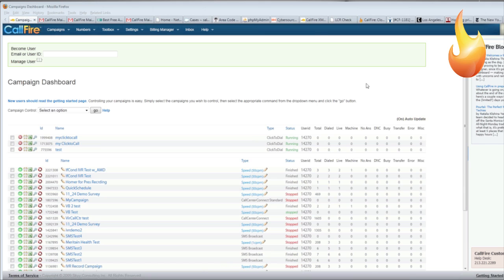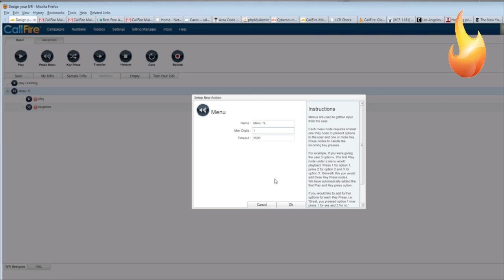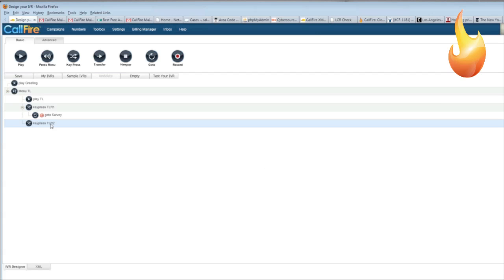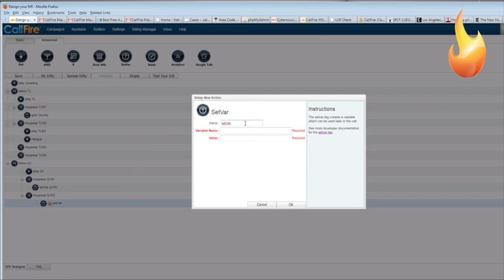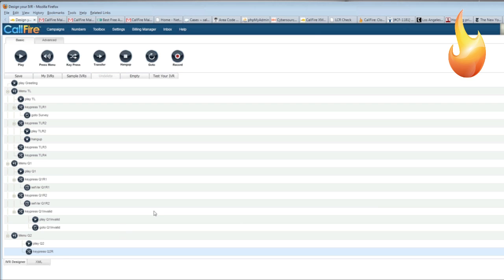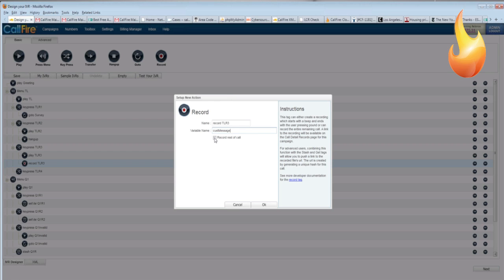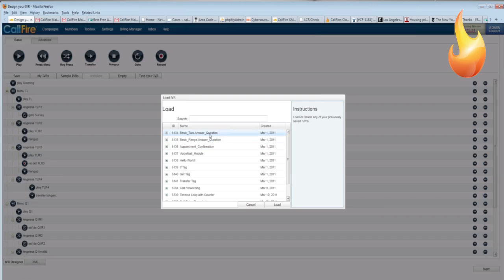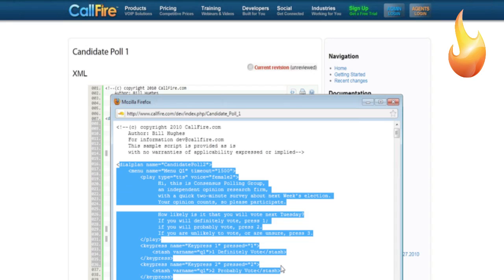CallFire Hosted IVR Webinar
An archived webinar demonstrating how to build an inbound or outbound IVR, set and stash variables, record messages, transfer calls, and use sample scripts in order to set up appointment reminders, satisfaction surveys, and more.